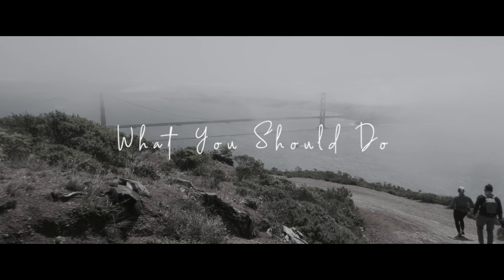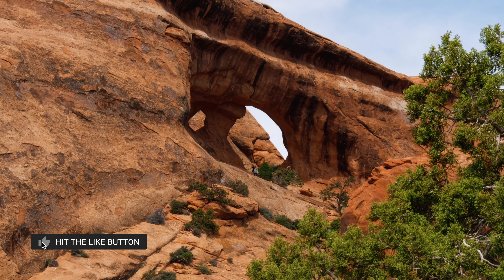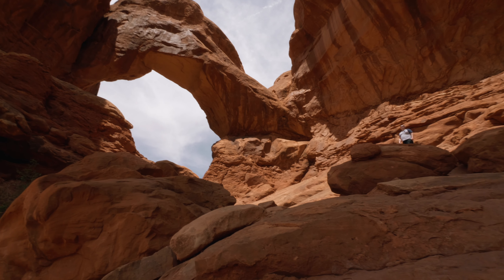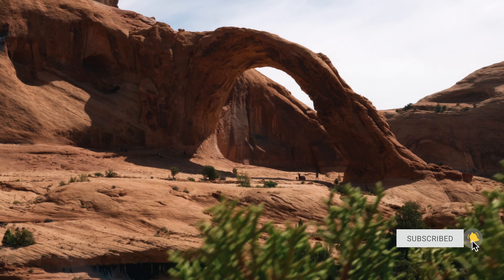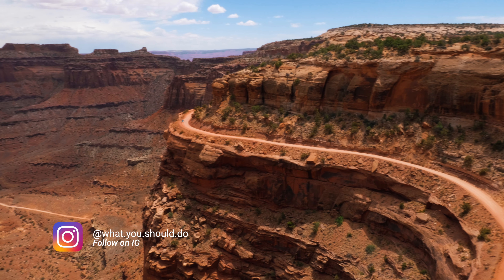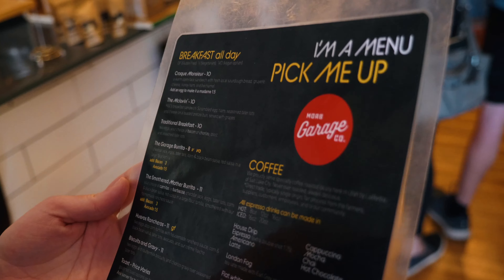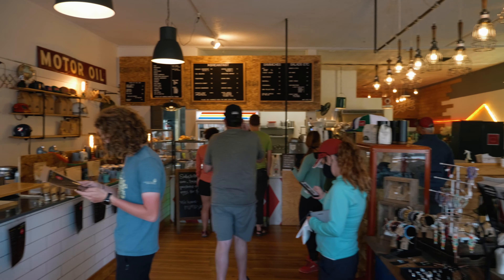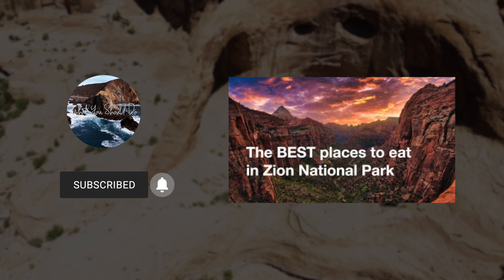The Best Things To Do In Moab in 2022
These are some the best things do in Moab Utah, the outdoor adventure capital of the USA. Be sure to check out Arches National Park and see Landscape Arch and Double Arch. Delicate Arch is the main draw of the park and it doesn't disappoint. Be sure to get there early to beat the heat and the crowds.

When in town check out Moab Garage Co for some great food and coffee